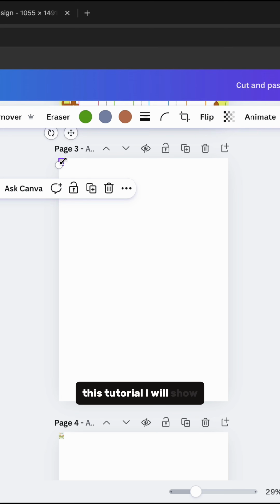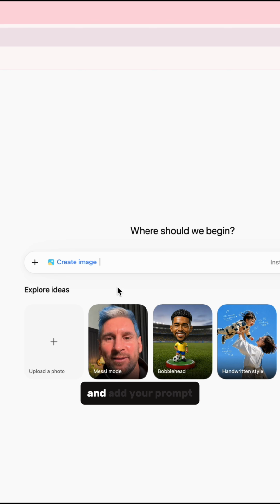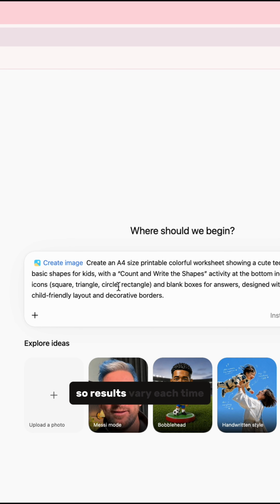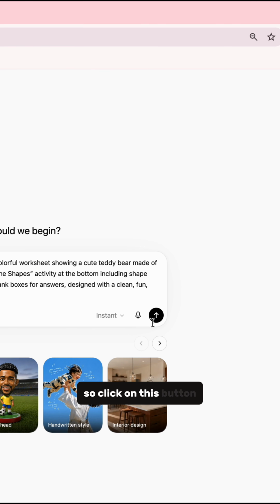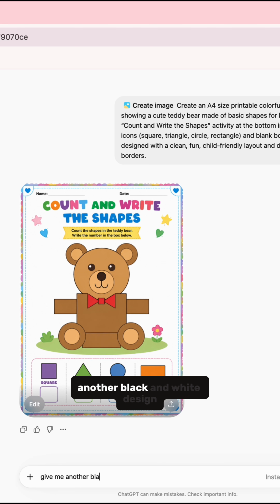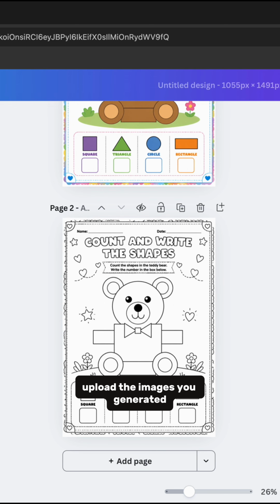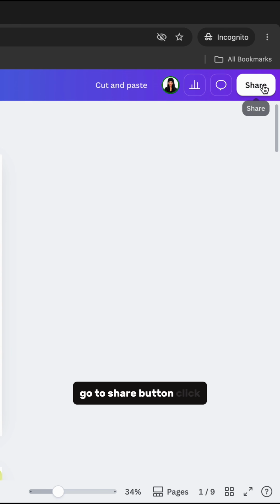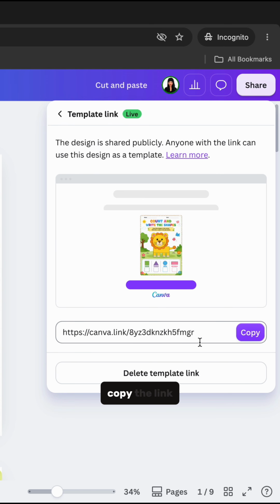Easy Way to Make Cut and Paste Worksheets ✅ canva CanvaforEducation kidslearning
Easy Way to Make Cut and Paste Worksheets ✅